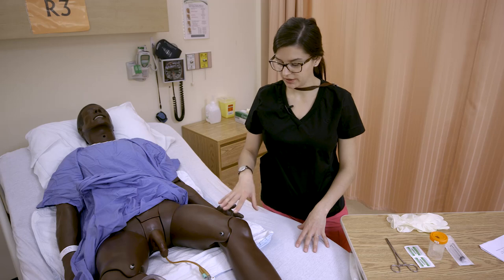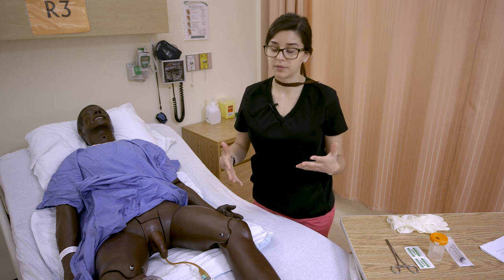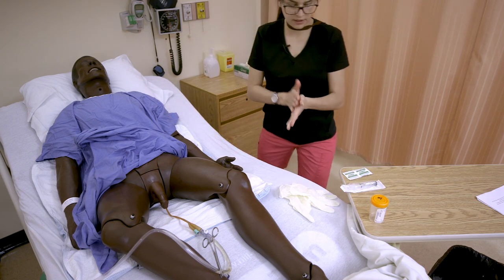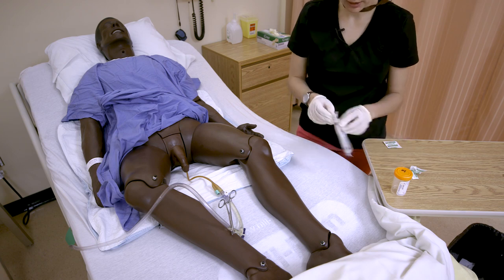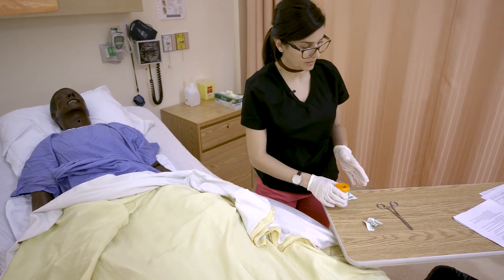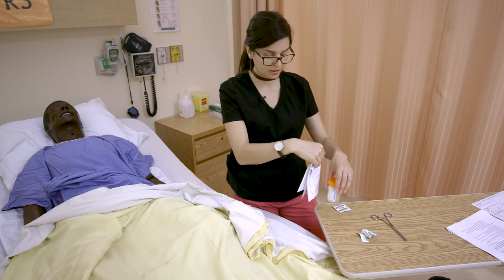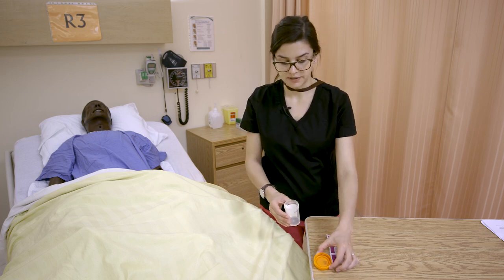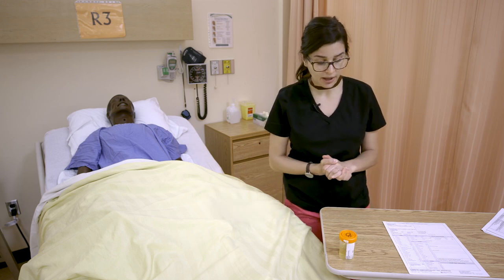How to collect a Urine Specimen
Urine Specimen Collection - All types;
Indwelling catheter
Midstream (MSU)
Urinalysis (UA)
Timed/ 24 hour urine collection